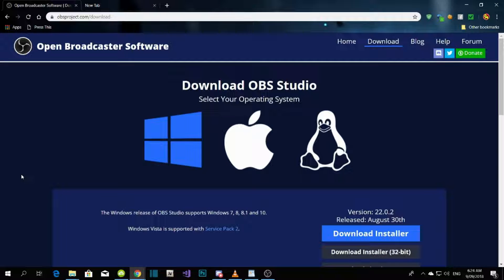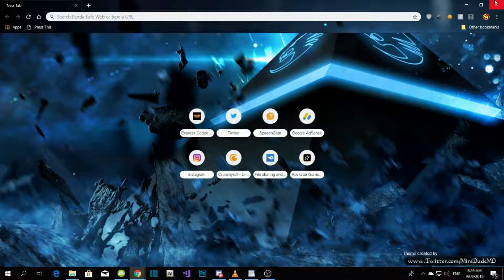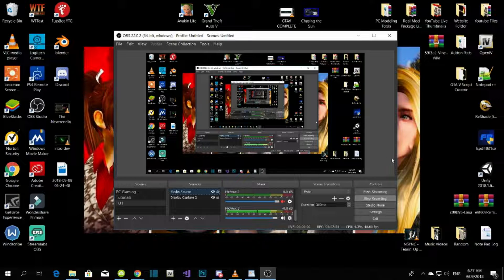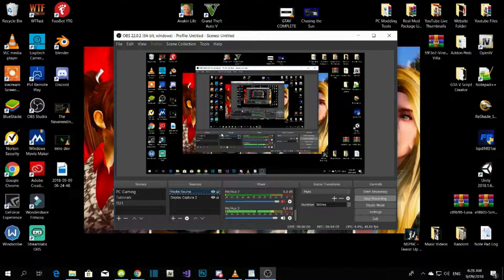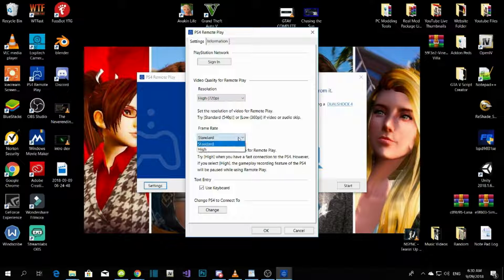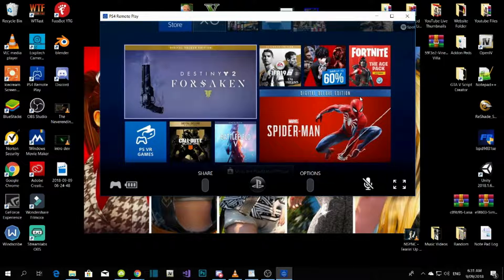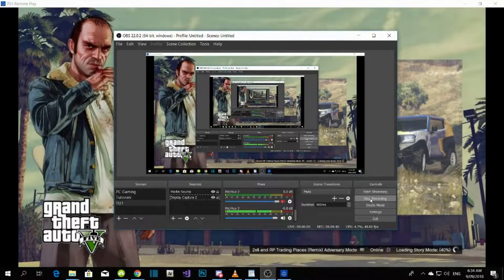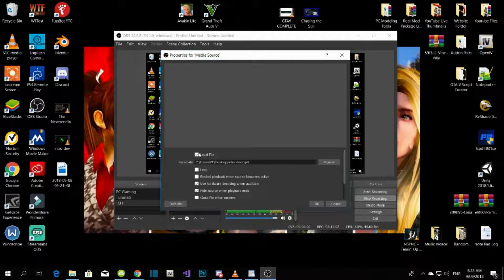Tutorial: How To Livestream With A Intro From Your PlayStation 4 - PC Computer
►  Info:

Please download everything in Downloads and then install remote play to read the install deatails on the remote play website to install it on your PS4. Then carry on with the video once its installed. This is safe to download as its been checked twice by me.

Video Editors:

Producer: Dryder Mataroa
Product Manager: Dryder Mataroa
Audio/Sound: Audacity
Graphics/Design: Imovie, ShotCut

✔ Verified Account